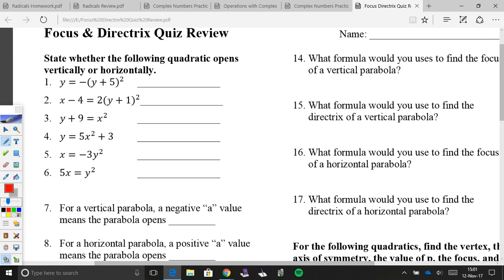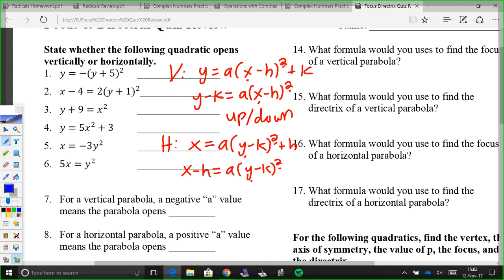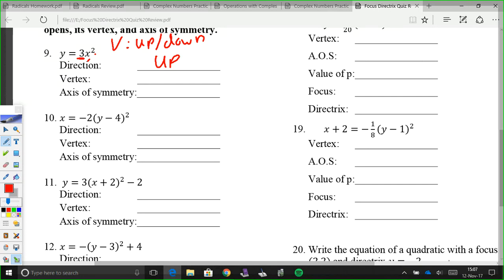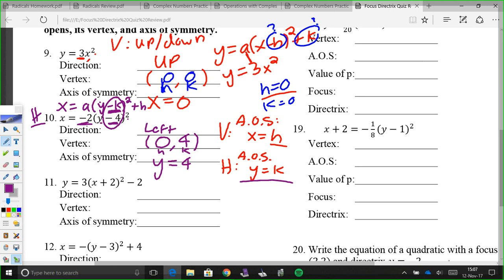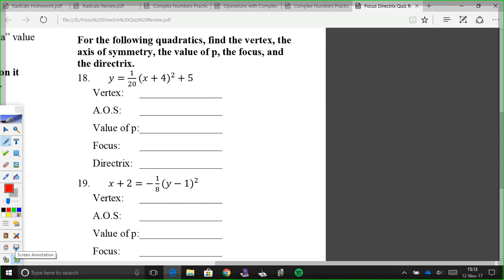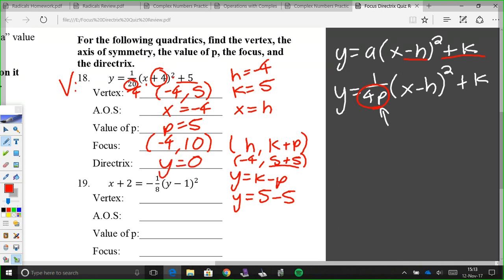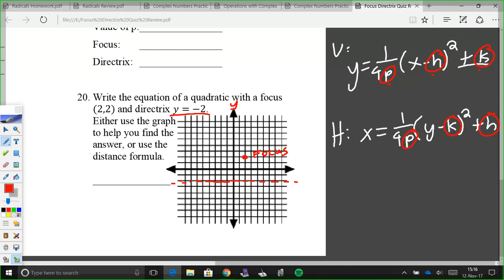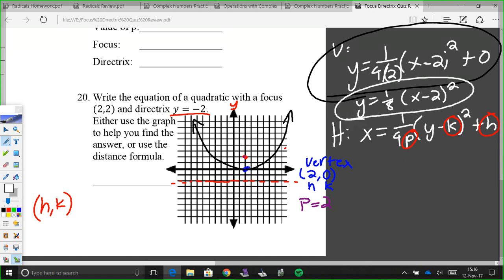Focus & Directrix Quiz (Review)